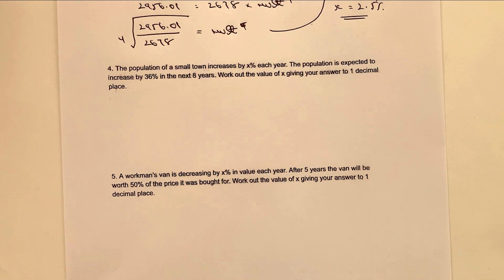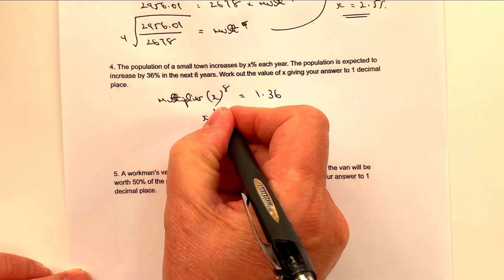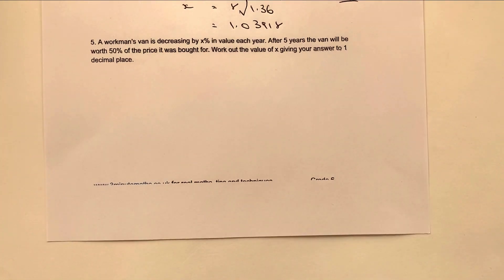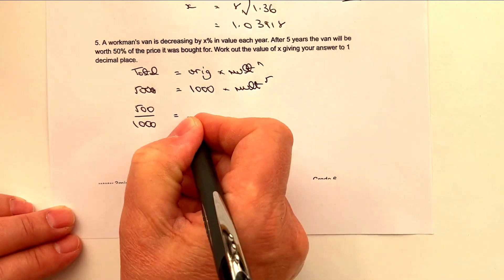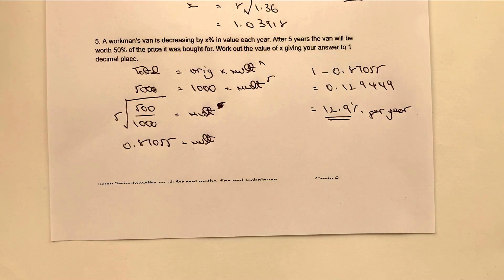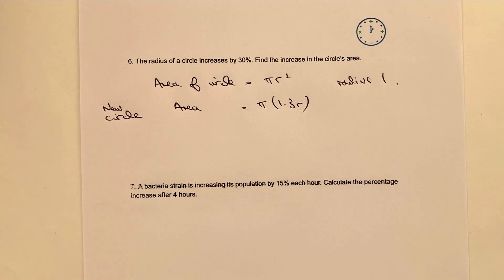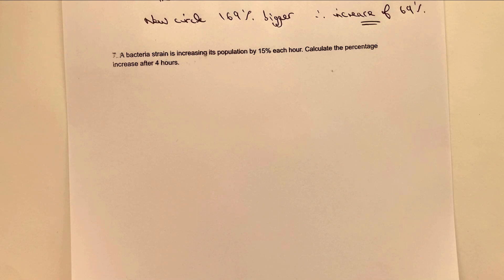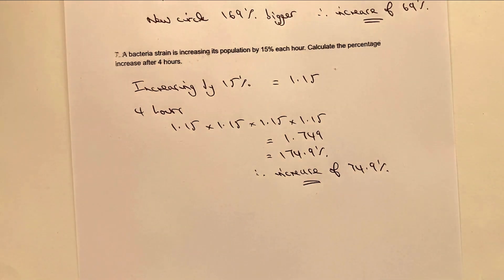Repeated percentage change formula - questions 4 - 7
This video is a quick reminder of repeated percentage change formula for GCSE maths, and is aimed at around grade 6. You can downlioad the worksheet from 3minutemaths.co.uk, although please do

Here's the questions:
4. The population of a small town increases by x% each year. The population is expected to increase by 36% in the next 8 years. Work out the value of x giving your answer to 1 decimal place.
5. A workman’s van is decreasing by x% in value each year. After 5 years the van will be worth 50% of the price it was bought for. Work out the value of x giving your answer to 1 decimal place.
6. The radius of a circle increases by 30%. Find the increase in the circle’s area.
7. A bacteria strain is increasing its population by 15% each hour. Calculate the percentage increase after 4 hours.

Visit   @Simon Deacon     for a full range of quick reminder and GCSE maths walkthrough videos.